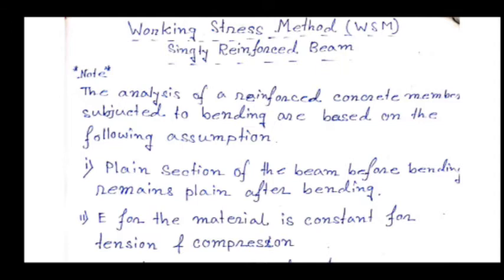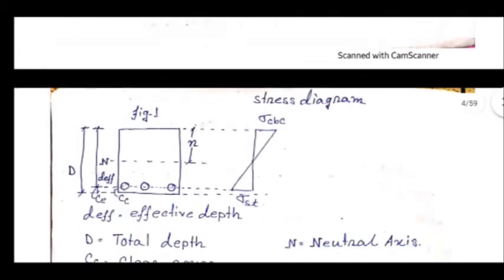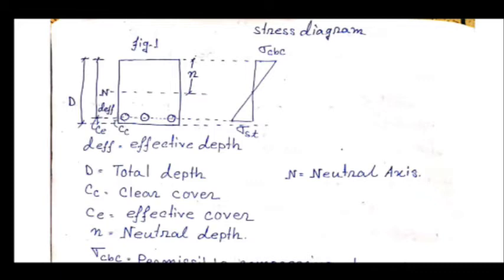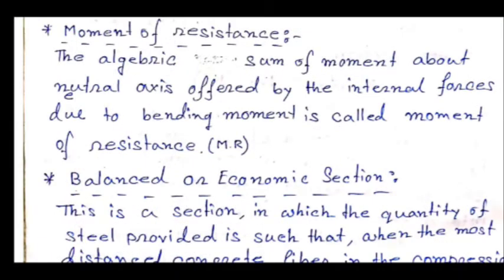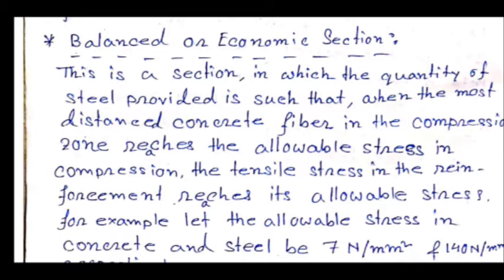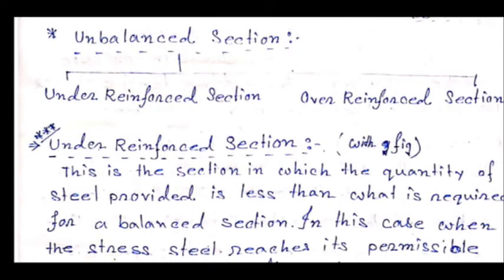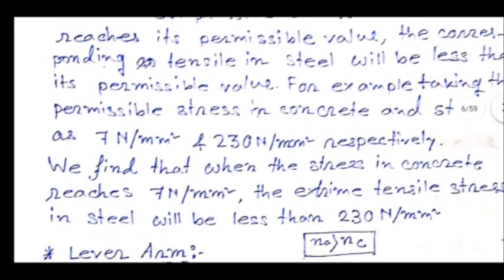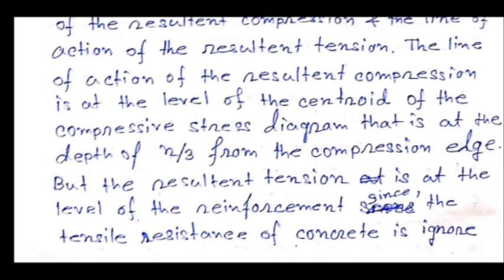RCC Working Stress Method || Basic Concept || Samik Banerjee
This video is about basic concept of RCC Structure as well as working stressmethod of design